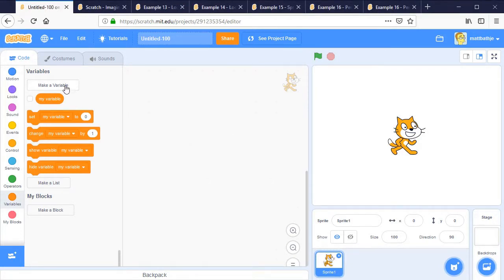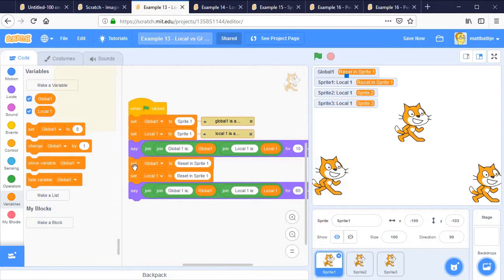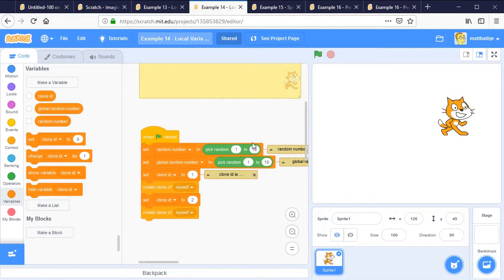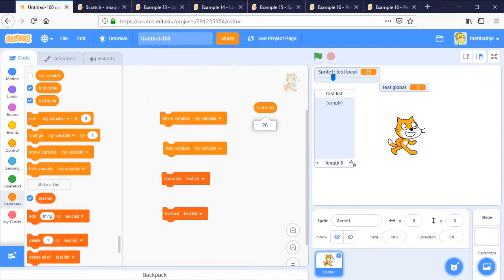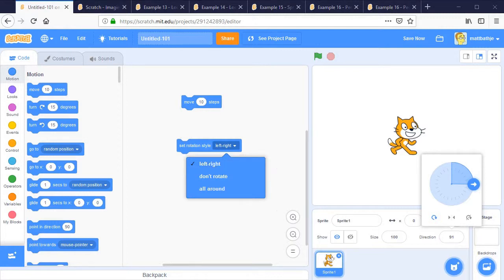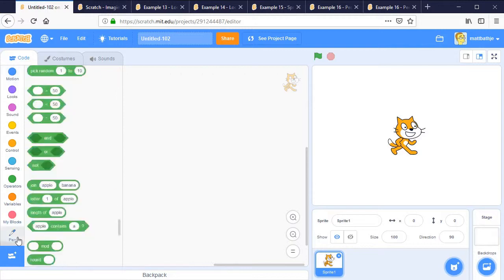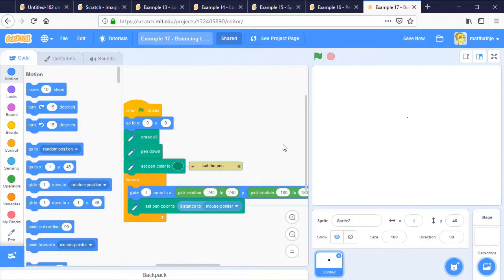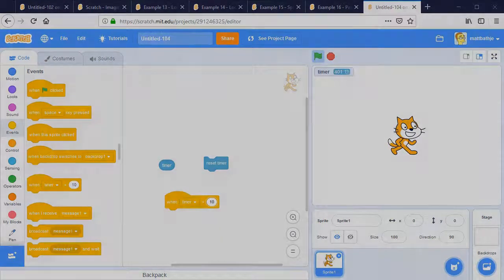Code Club Week 5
Welcome to week 5 of code club! This week, we will learn about:
* variable scope
* sprite rotation styles
* pen drawing
* scratch's built-in timer